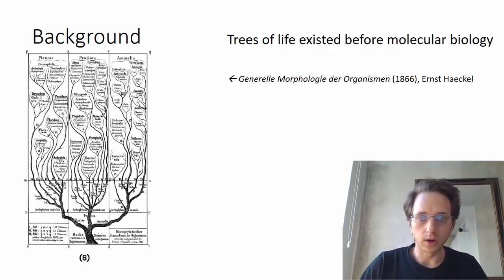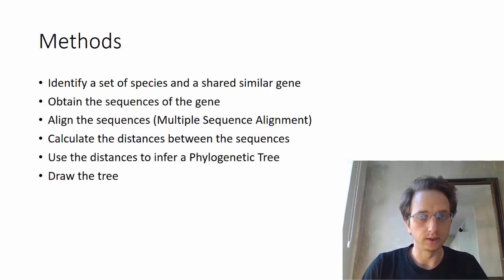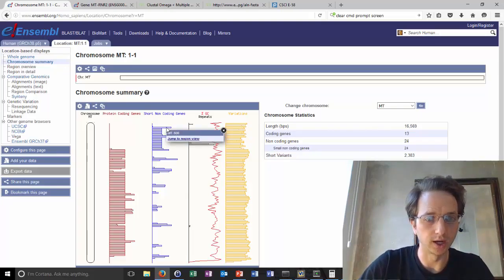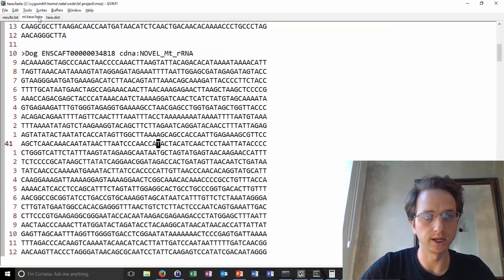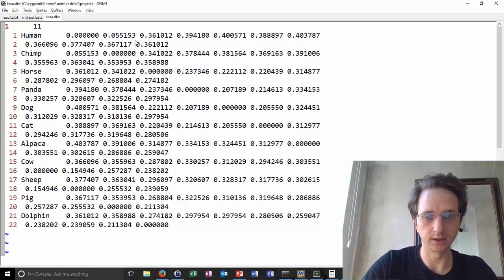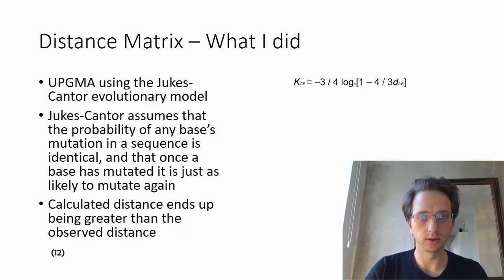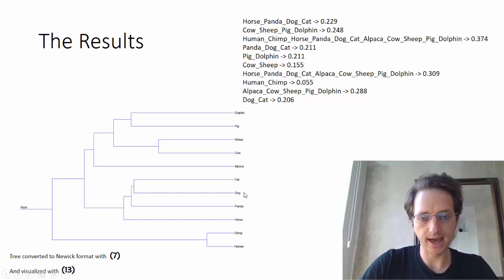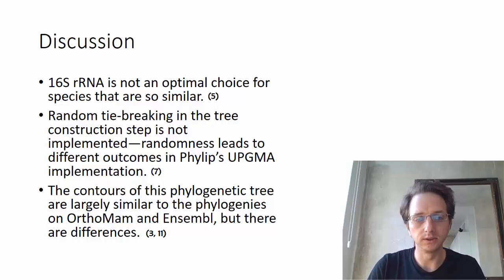CSCI E-58 Final presentation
Phylogenetic Tree of a group of species in the Laurasiatheria superorder of placental mammals.